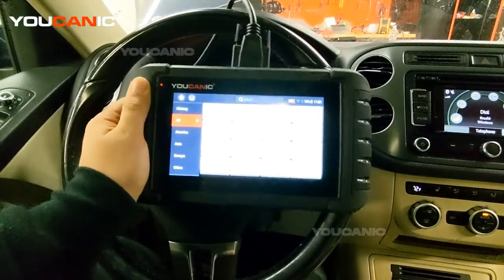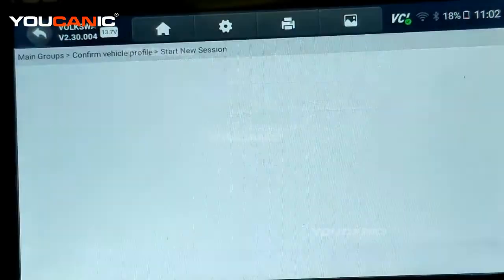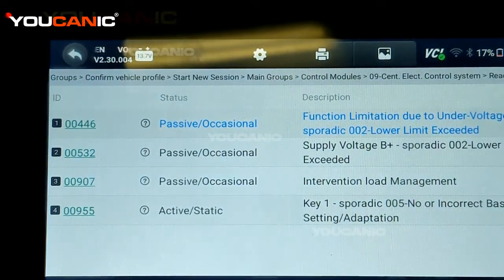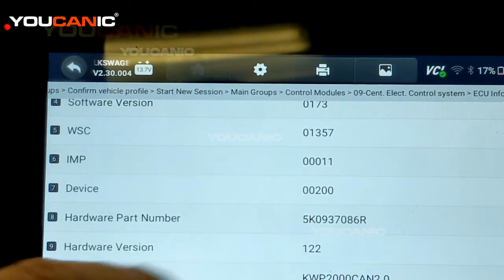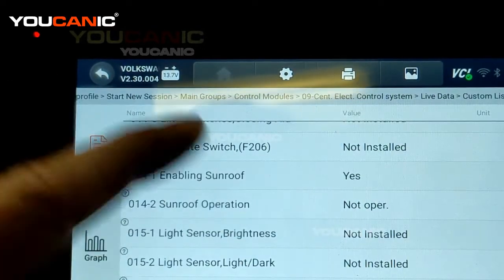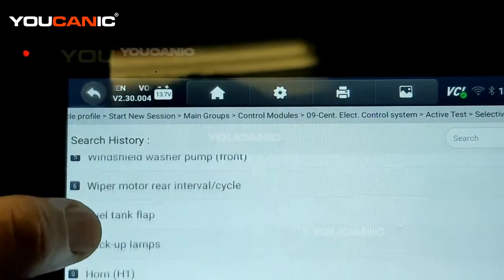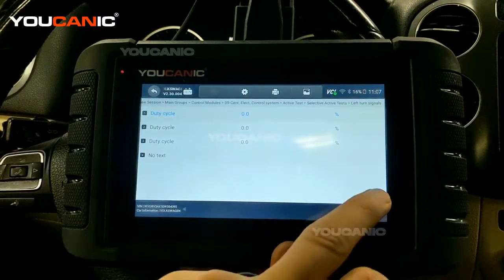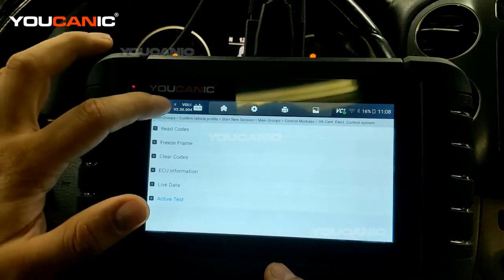How to Troubleshoot Volkswagen Central Electronic Control System using the YOUCANIC Scanner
This video is an informative and instructional guide that provides Volkswagen owners and mechanics with the necessary knowledge and skills to diagnose and troubleshoot issues related to the Central Electronic Control System (CECS) using the YOUCANIC scanner. The video is designed for Volkswagen owners and mechanics who want to learn more about identifying and resolving CECS problems. It features a step-by-step guide on connecting the YOUCANIC scanner to a Volkswagen vehicle, interpreting the diagnostic codes, and taking appropriate action to fix the problem. The video also provides valuable insights and tips on Volkswagen CECS maintenance, including identifying and troubleshooting common issues such as faulty sensors, damaged wiring, and malfunctioning control modules. The visuals and audio in the video are clear and easy to follow, making it an accessible resource for novice and experienced mechanics. This YouTube video is an excellent resource for anyone looking to diagnose and fix Volkswagen CECS issues using the YOUCANIC scanner.